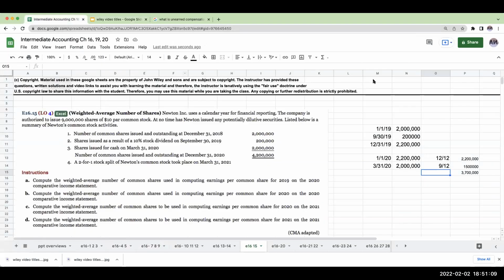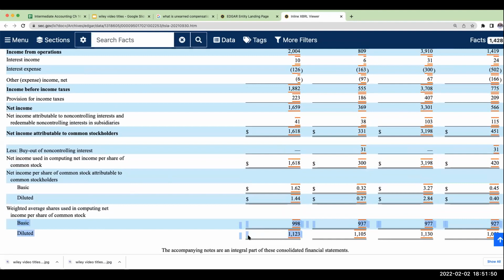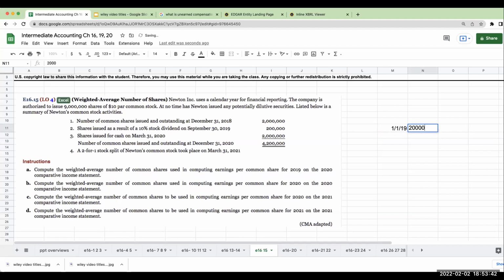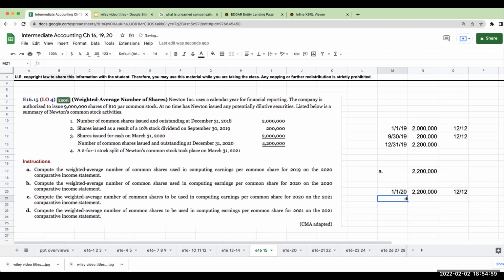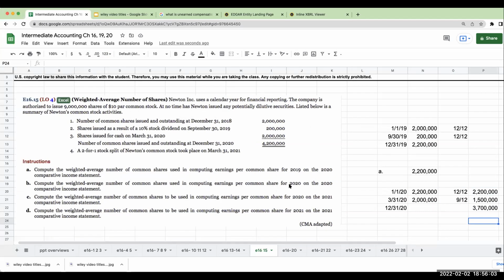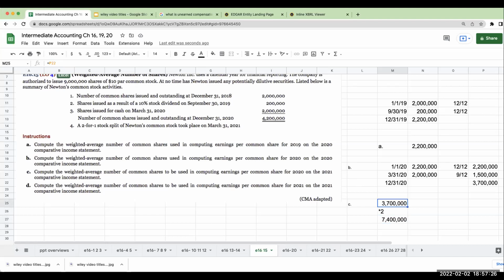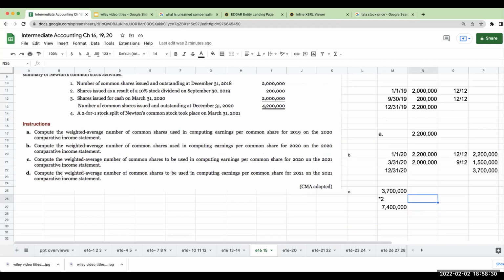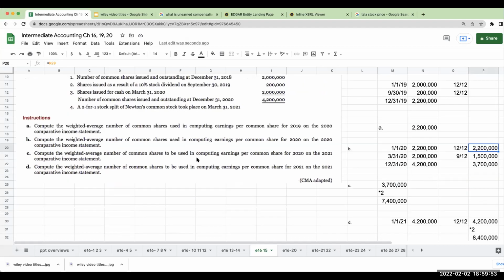Wiley Intermediate Accounting 17th Edition Solution Walkthrough Exercise 16-15